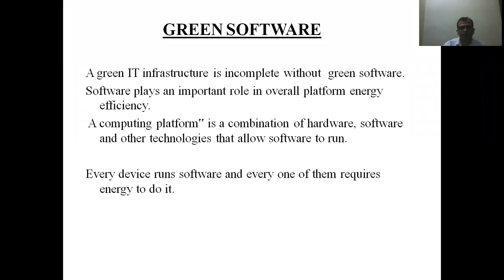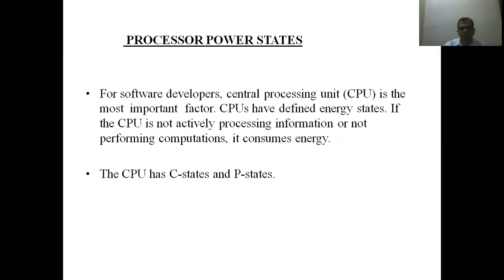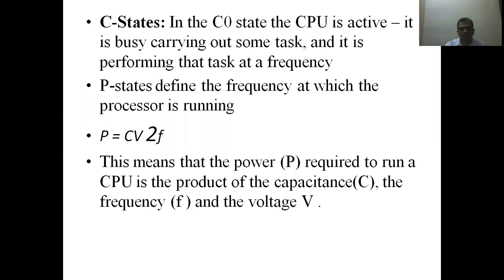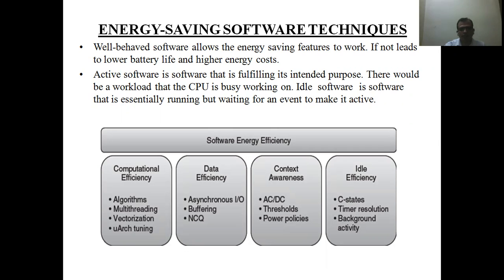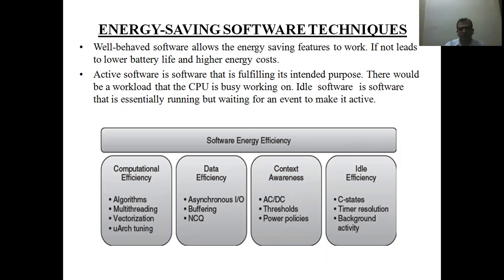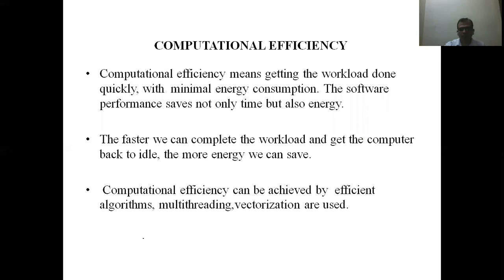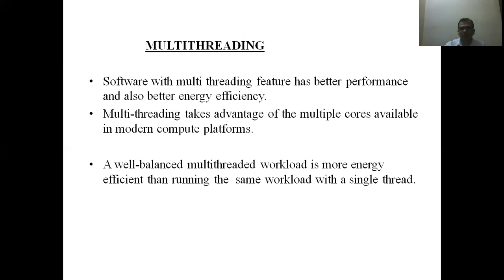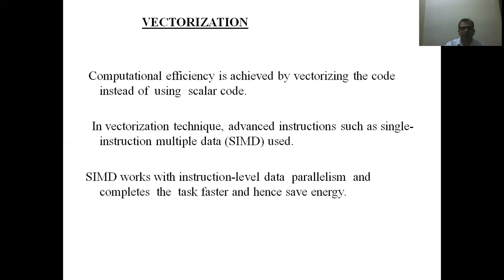CSE 15CS54T U2 S5 Vi